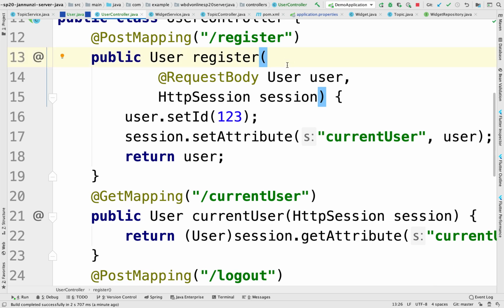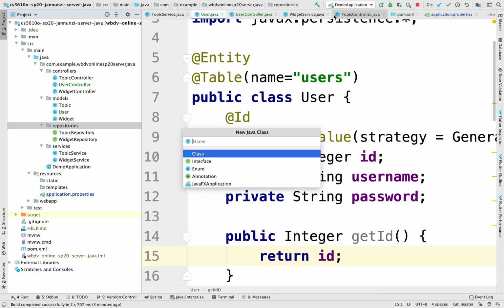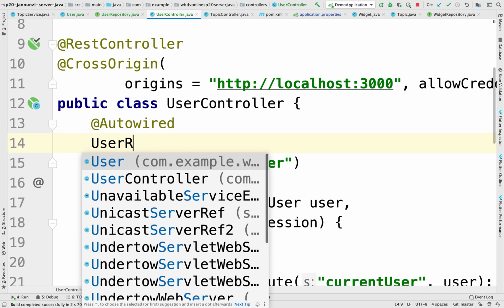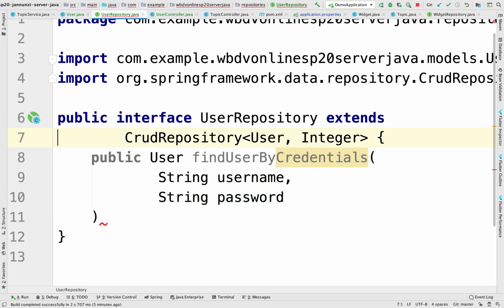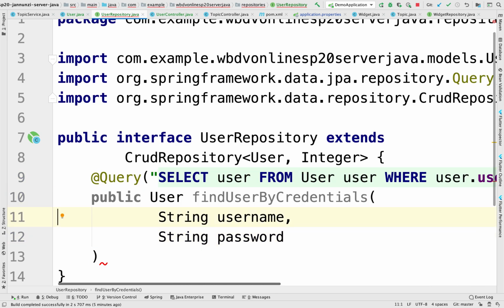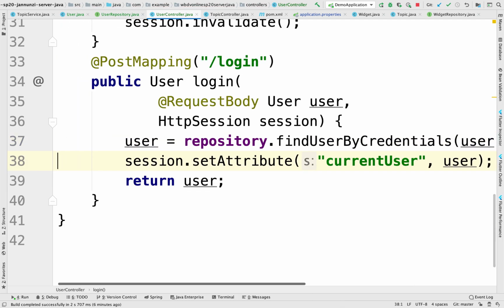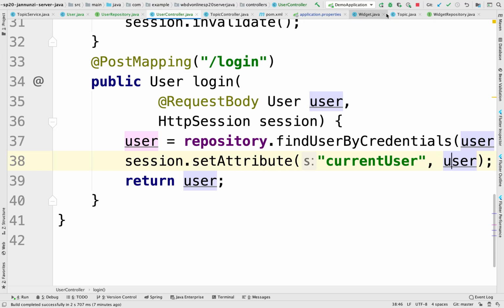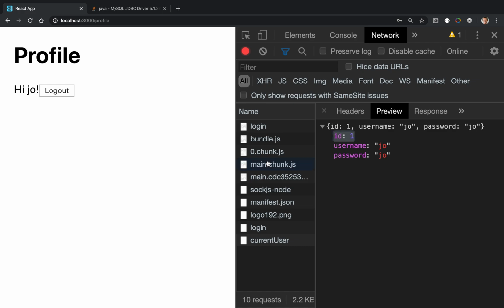login react + java cs5610o sp20 133017